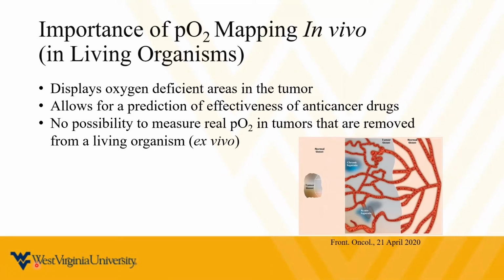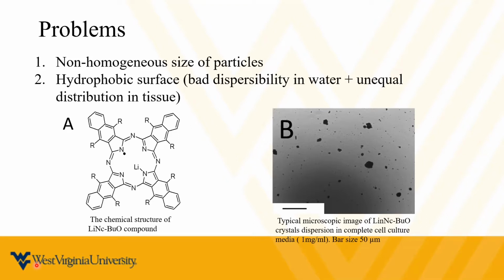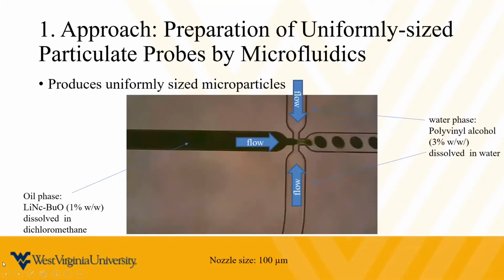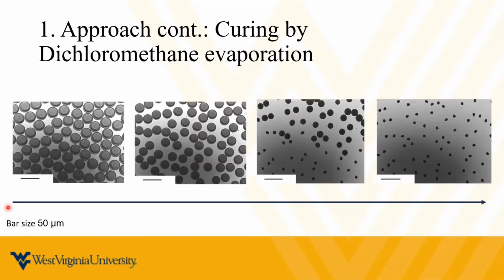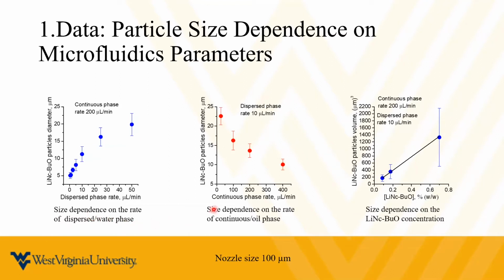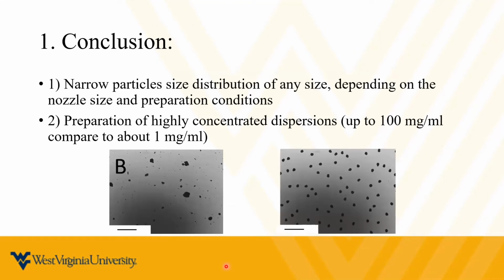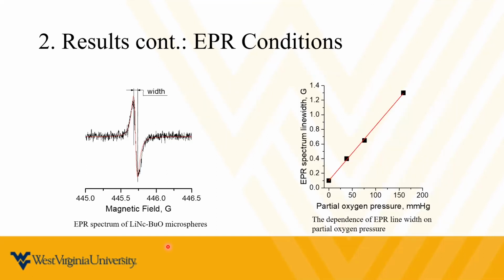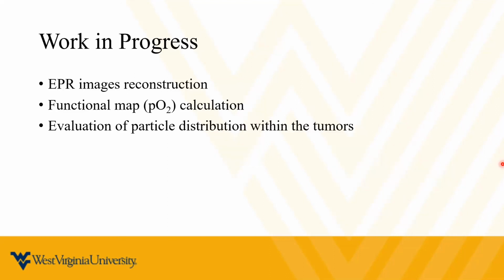Development of Noninvasive Oxygen Imaging Approach Using Water-Dispersible Microparticulate